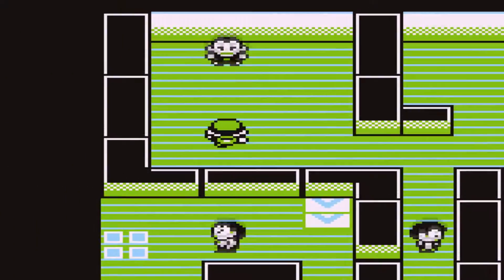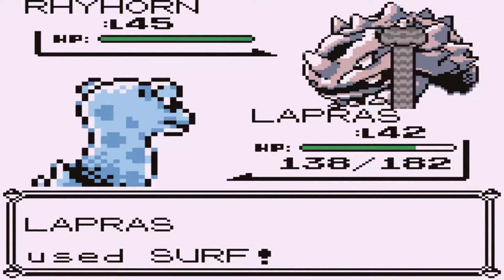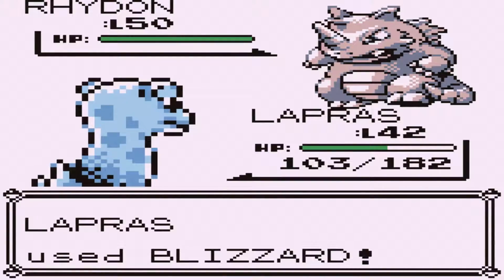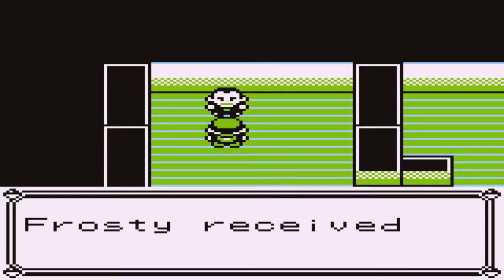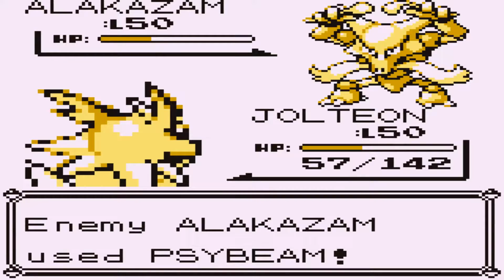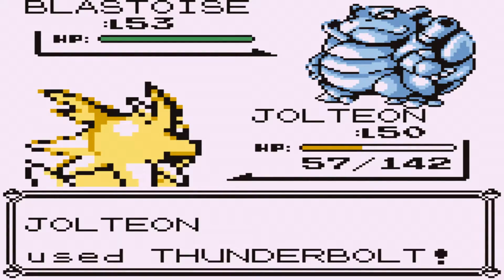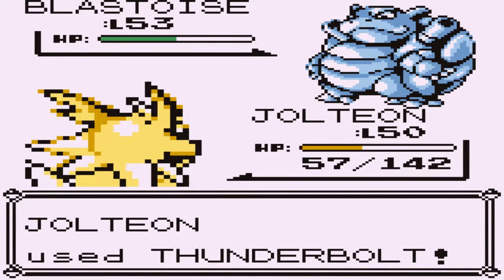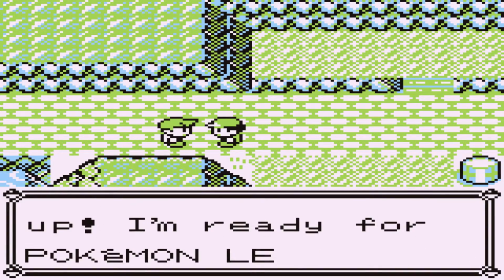Pokemon Blue Walkthrough Part 34 - Interruption Meter Overload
In part thirty-four we face another gym leader, I keep getting interrupted when talking, and meet a friendly face.

Instagram ➠ @deakonlekross